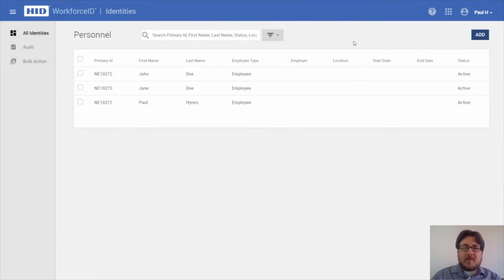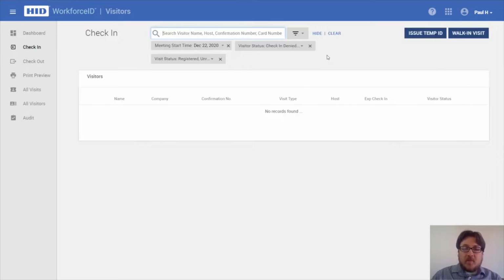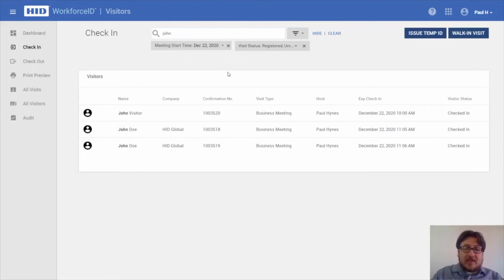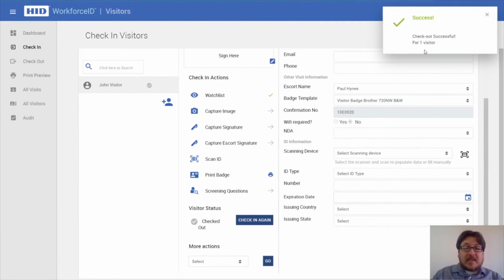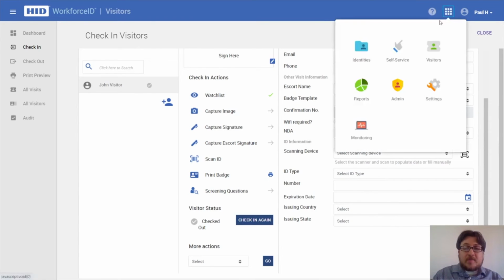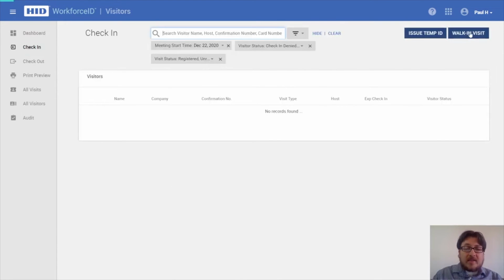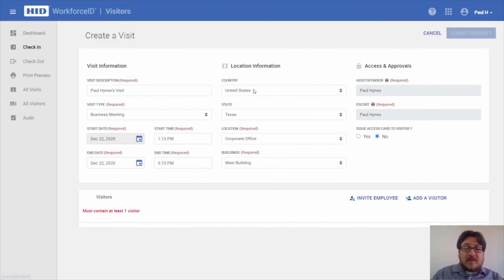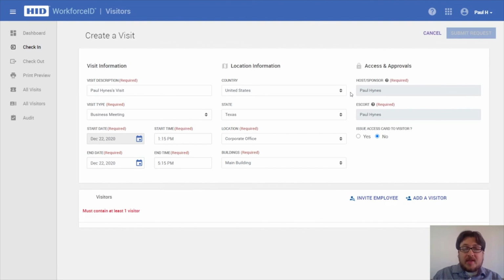WorkforceID Visitor Check-In Tutorial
Understand the process for checking visitors into WorkforceID, with this short tutorial.